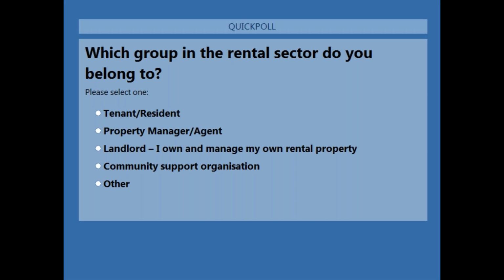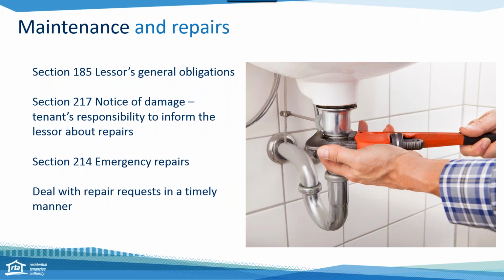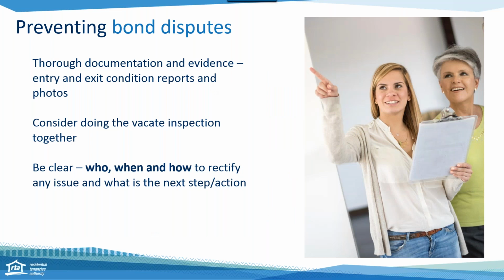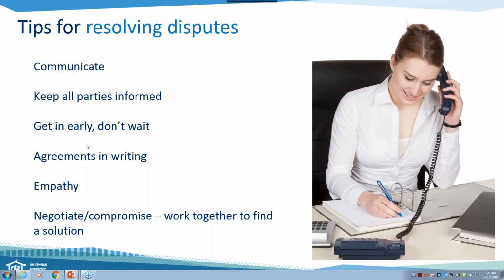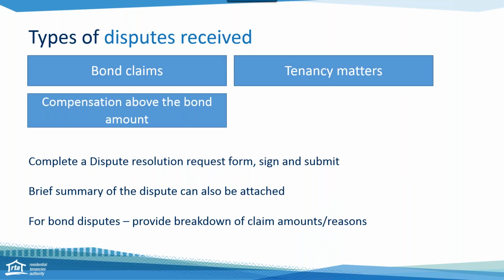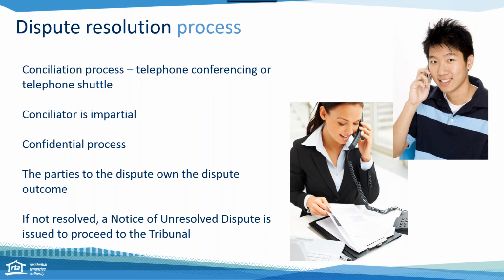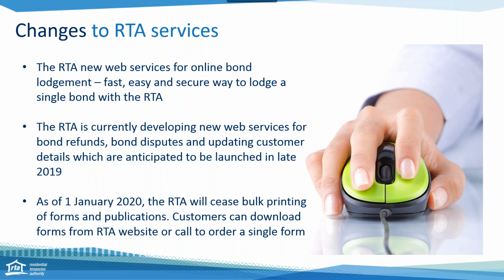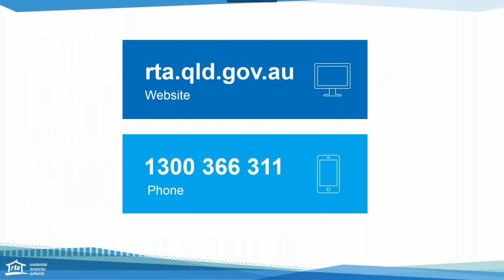RTA webinar - Resolving disputes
This webinar addresses some of the common issues in a tenancy and  offers hints and tips on self-resolution. It also covers the RTA's free dispute resolution service and other types of support available for disputing parties.